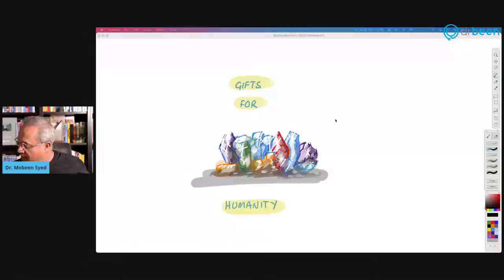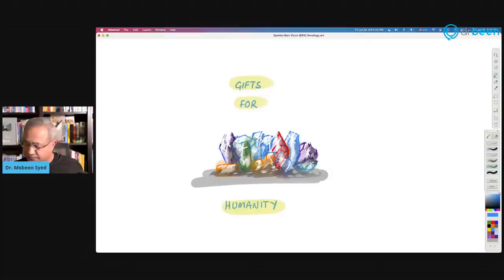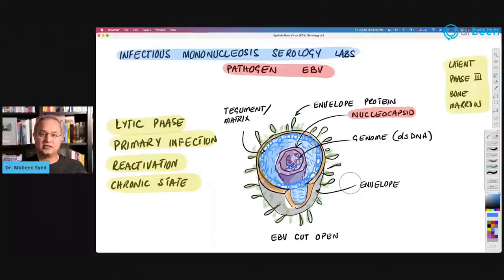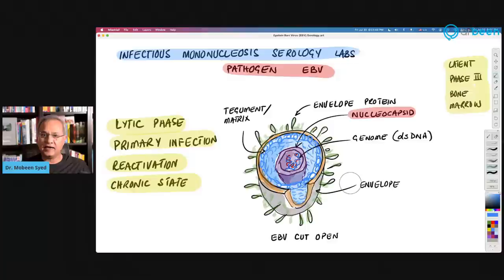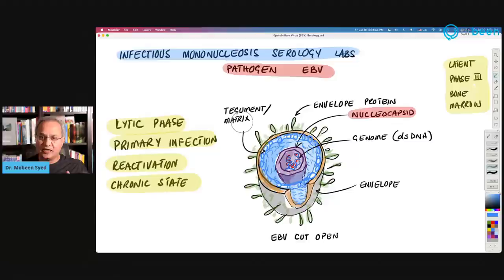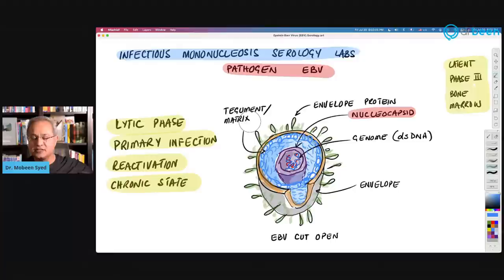Epstein Barr Virus (EBV) Serology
Let’s review the serology of the Epstein Barr Virus (EBV). EBV causes Infectious Mononucleosis. This disease is usually benign and self limiting. However, in some cases it can become chronic, or reactivating. EBV can also cause cancers and other serious complications. Let’s review the serology of the EBV.

Serological diagnosis of Epstein-Barr virus infection: Problems and solutions

The Relationship Between Environmental Factors and the Profile of Epstein-Barr Virus Antibodies in the Lytic and Latent Infection Periods in Healthy Populations from Endemic and Non-Endemic Nasopharyngeal Carcinoma Areas in China

High level overview of the serology
States of a person:
Susceptible to EBV (never had it before.)
No antibodies

Acute infection
VCA IgM

Acute infection late acute
VCA-IgM and increasing VCA-IgG

Past infection
VCA-IgG and EBNA-1 IgG

High EA (D) IgG
Increasing VCA-IgG
Decreasing EBNA-1 IgG
Even VCA-IgM may reappear during the reactivation

Immunosuppressed may have
Only EBVCA IgG without EBVCA IgM or EBNA-1

In 1.7% of the infected patients may only show EBNA-1 without EBVCA-IgG (this pattern is usually thought to be implausible.)